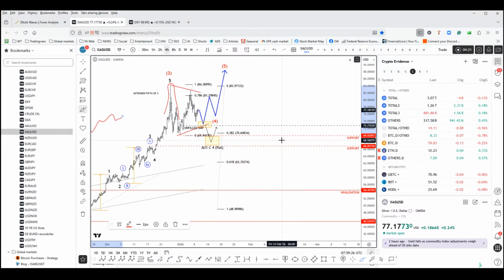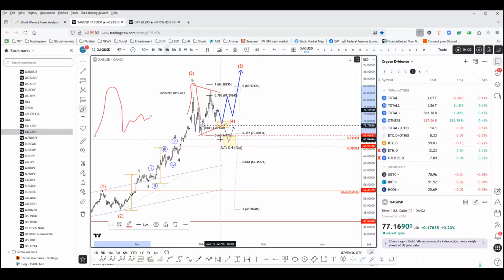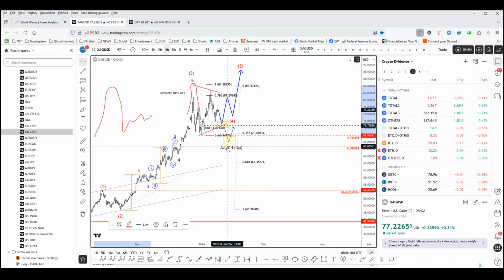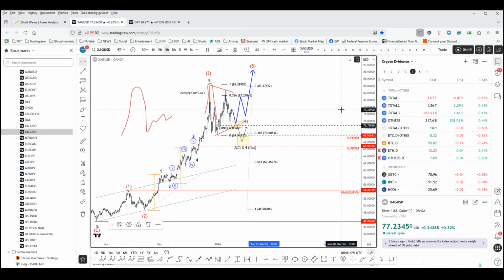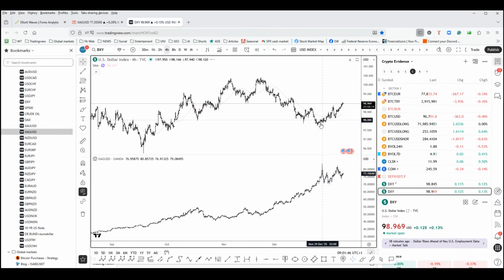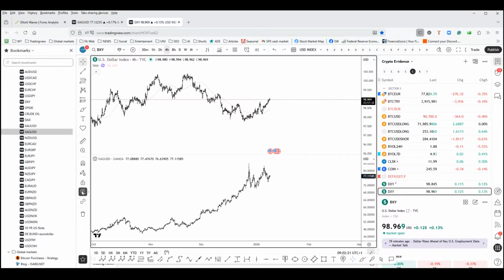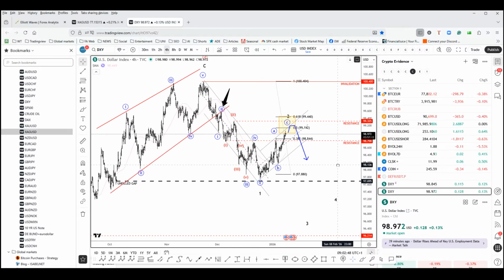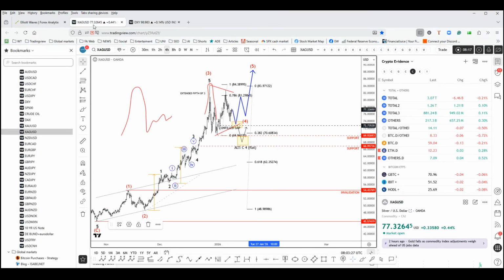Silver Is Consolidating, Likely Looking For More Upside